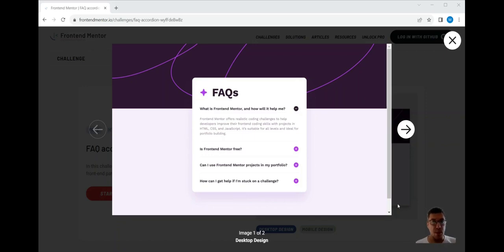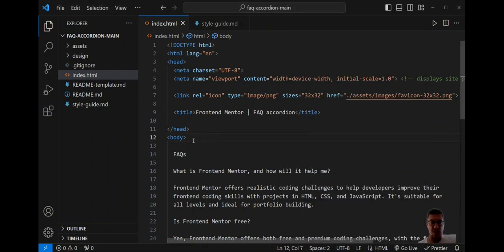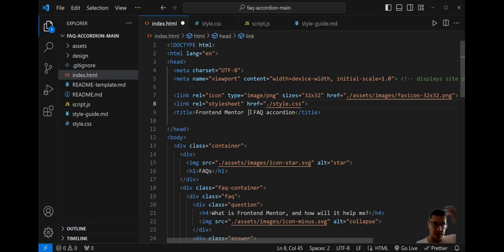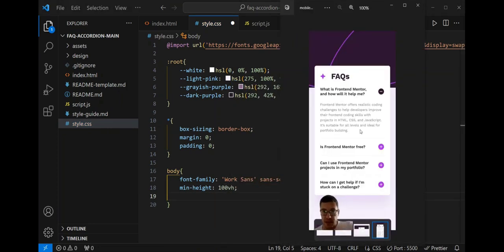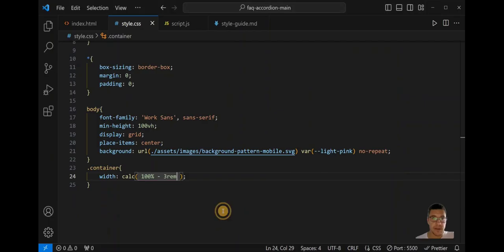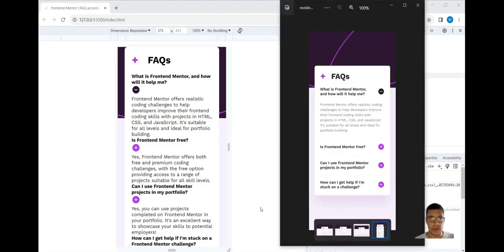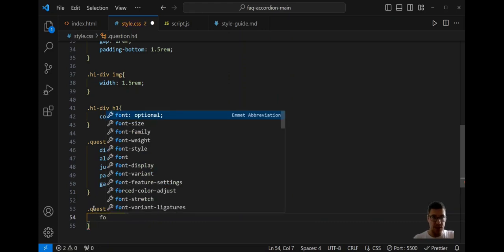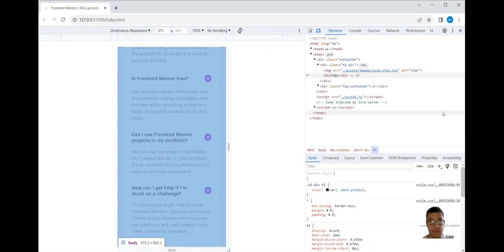Frontend Mentor challenge - FAQ accordion with Vanilla CSS & JS - Part 1🚀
🌐 In this step-by-step tutorial, we are building an FAQ accordion section, using nothing but vanilla CSS and JavaScript.

In this first part, we'll set up the project, and finish HTML and most of the CSS for mobile design.